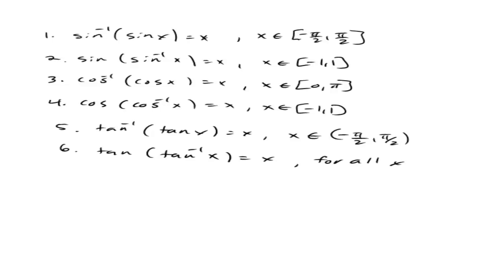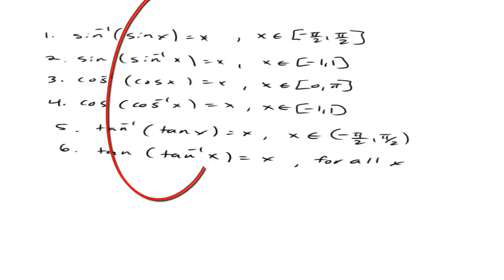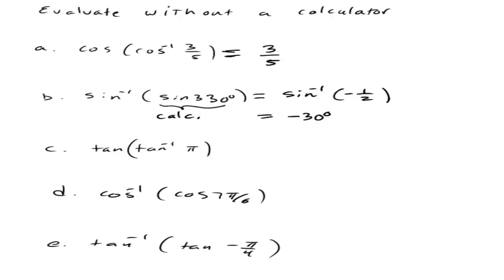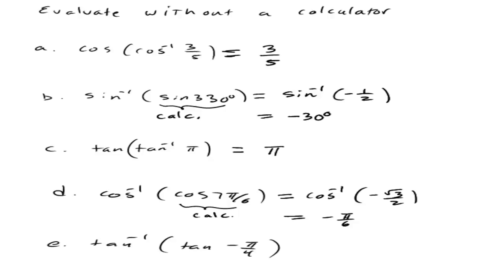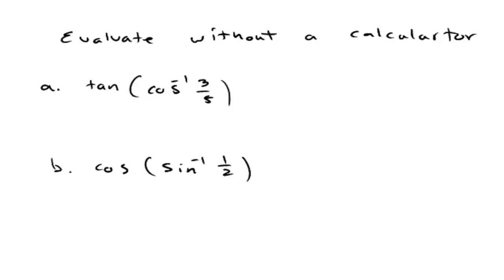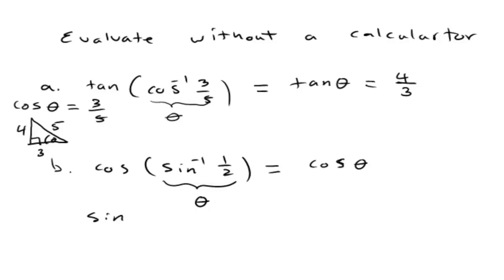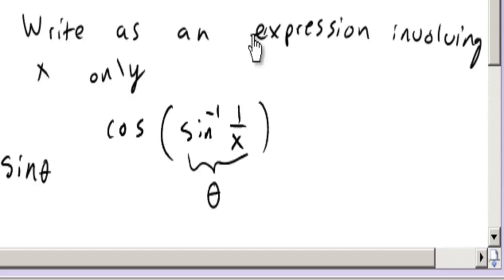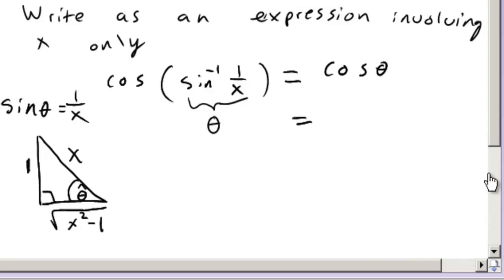More on Inverse Trig Functions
Cancelation properties and More